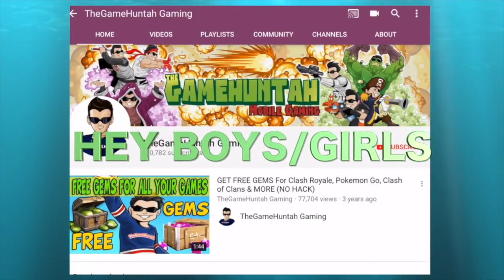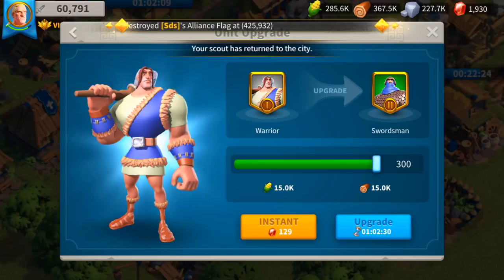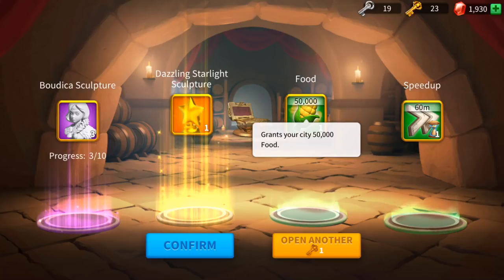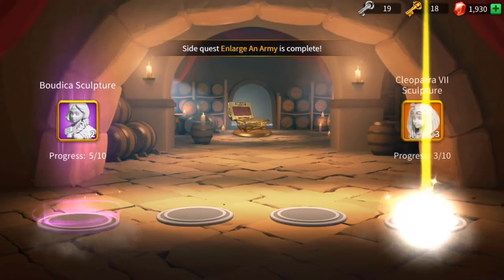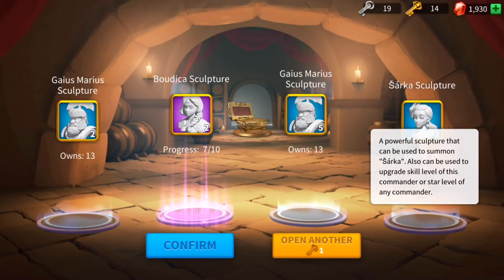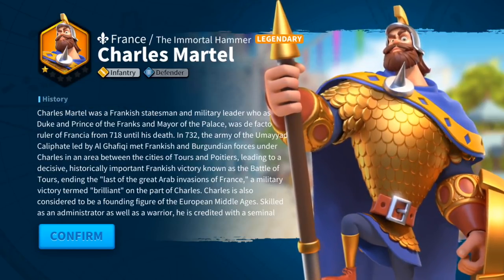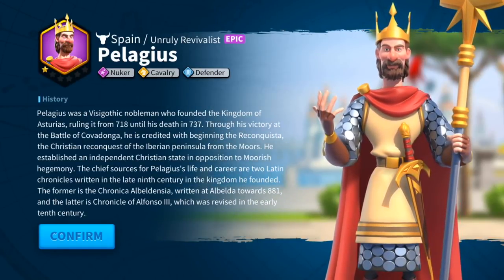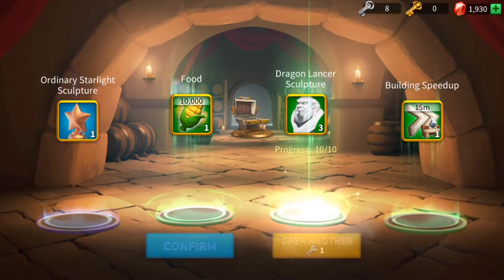Golden chest Opening, Unlocking LEGENDARY commanders | Rise of Civilizations Part #4